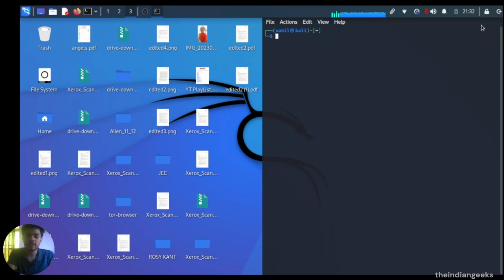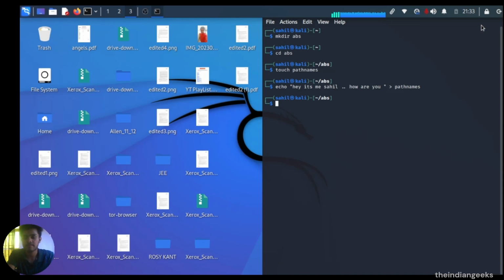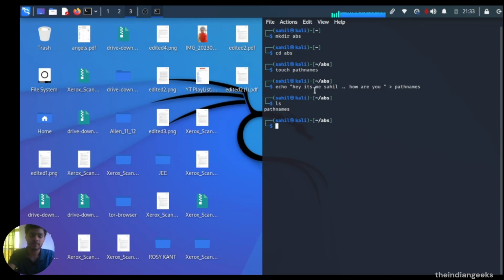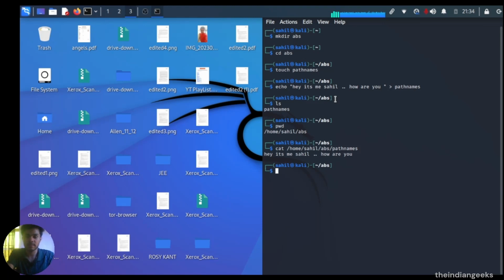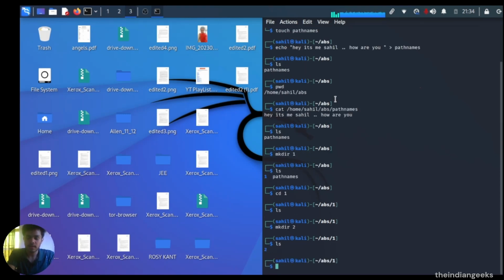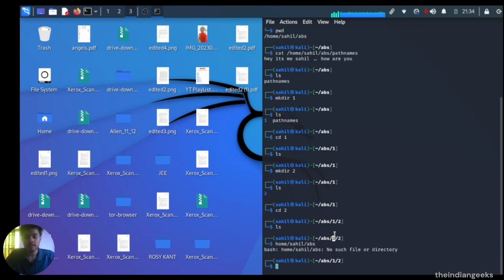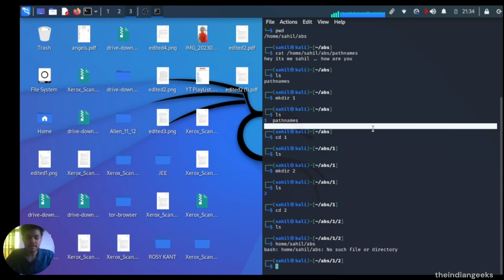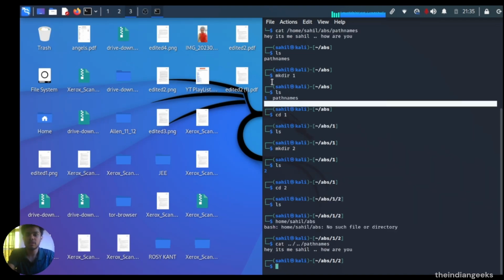Linux Absolute and Relative Pathnames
Hey guys in this video i am going to show you the difference between absolute and relative path names of linux...
Absolute means the full path names and these start with forward slah
Relative means the short path names these doesn't start with forward slah